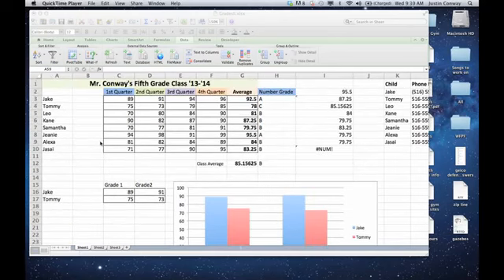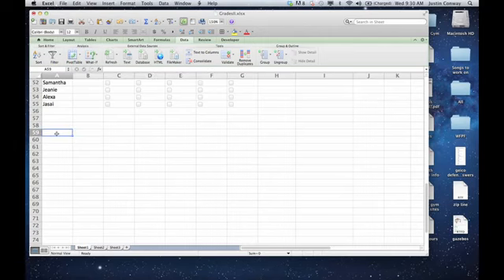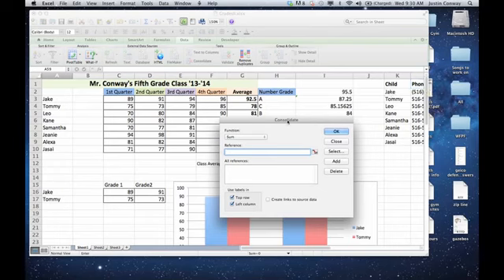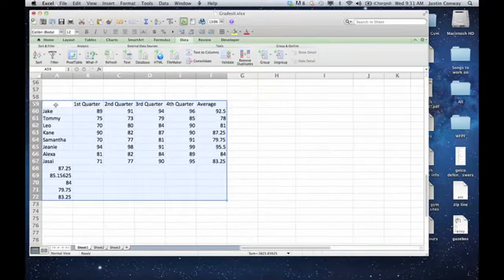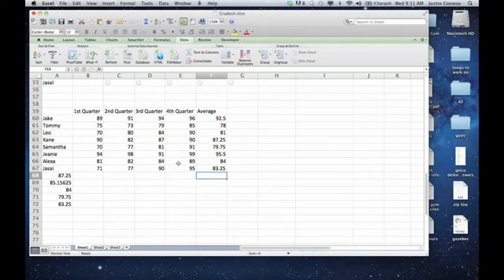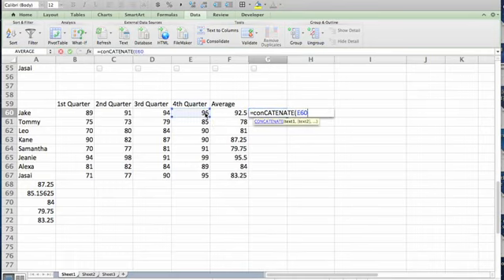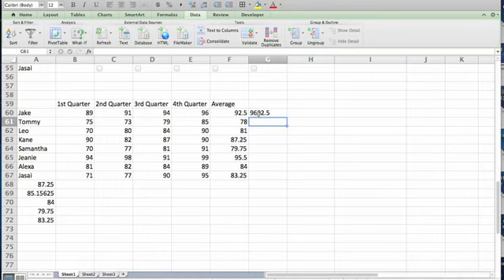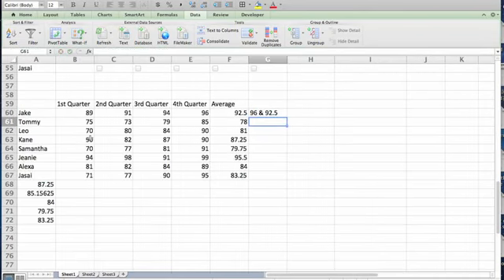How to Merge Data in Duplicate Rows in Excel Microsoft Excel Tips2387